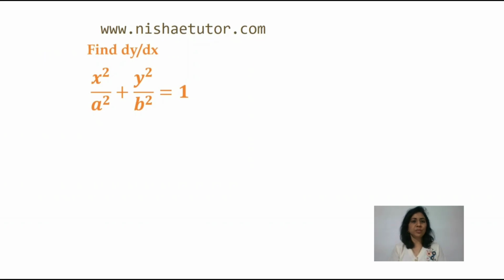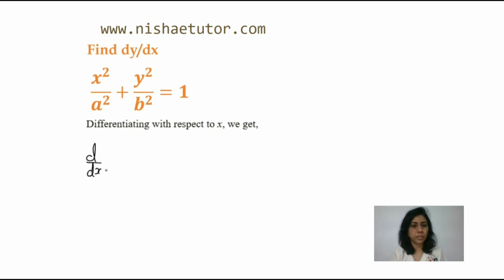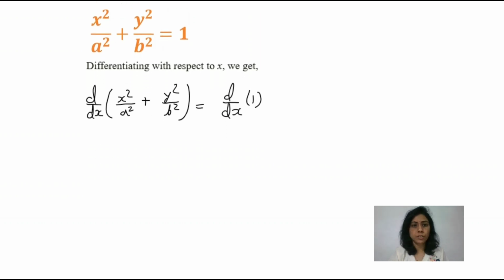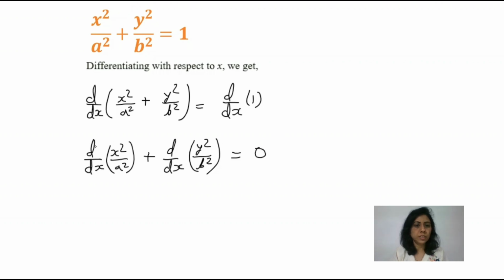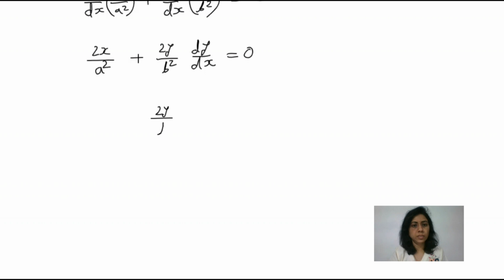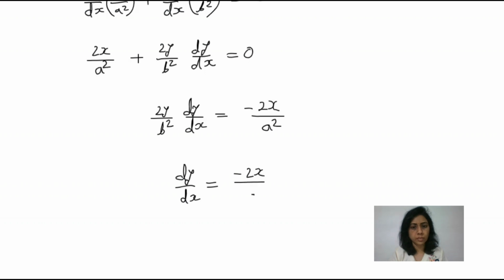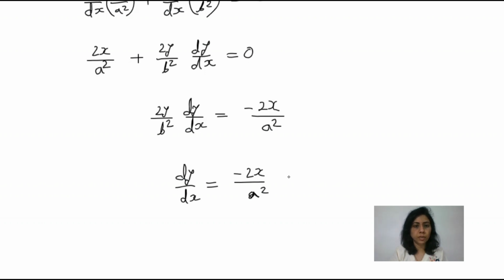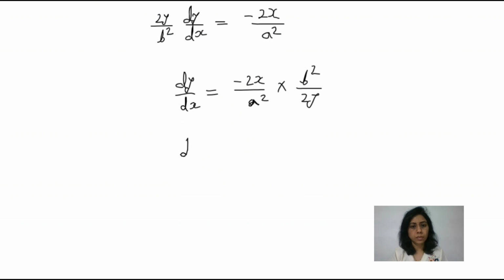Differentiation | Differentiate | Part 46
How to Find dy/dx | Basic Differentiation Explained

In this video, we learn how to find dy/dx, the derivative of a function with respect to x. This is one of the most important concepts in calculus  and we break it down with easy-to-follow steps and clear examples.

Topics Covered

* What does dy/dx mean?
* Rules of differentiation (power rule, product rule, chain rule)
* Tips to solve faster and avoid mistakes

✅ Perfect for:

* Students learning basic calculus
* High school and college-level math
* Quick revision before tests or exams

📢 Questions? Leave them in the comments — I’m here to help!